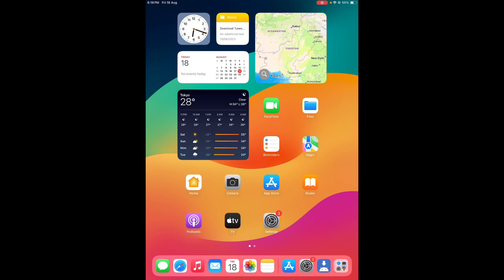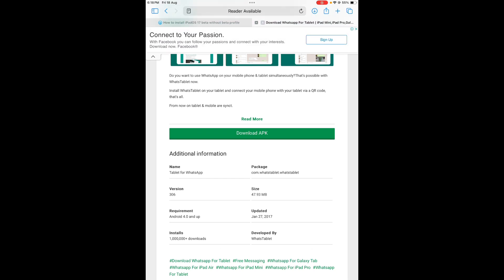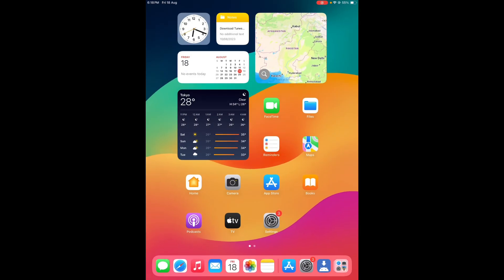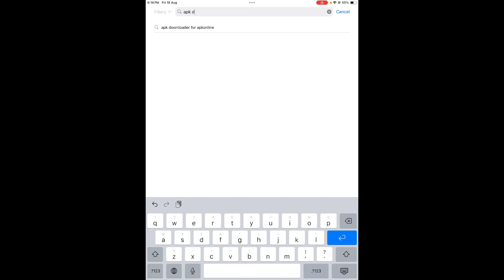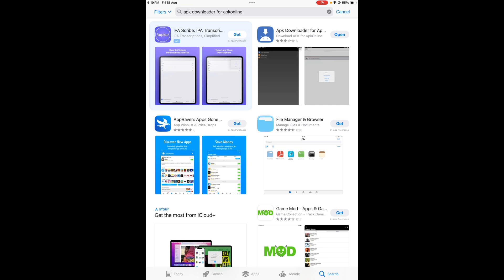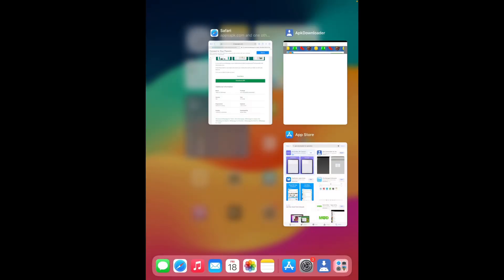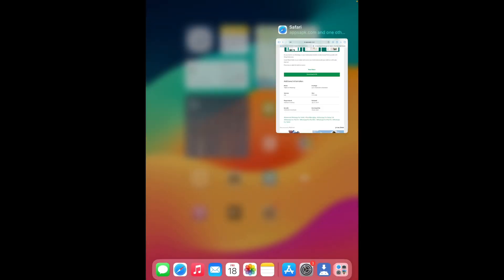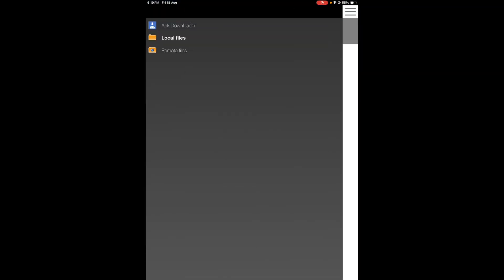How To Install APK Files In iPad !! Install Any APK Files In iPad Without Any Jailbreak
In this video, I am going to show you how you can install any a PK file on your iPad without any jailbreak and after watching this video, you can easily able to install that file in your iPad.